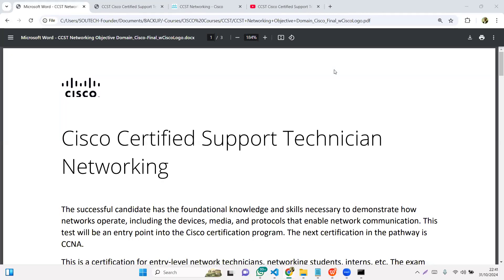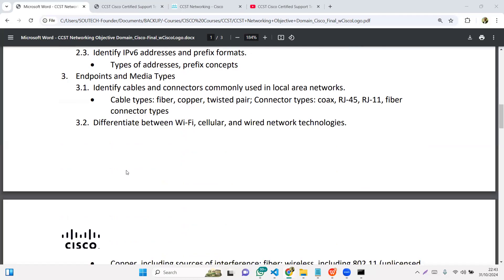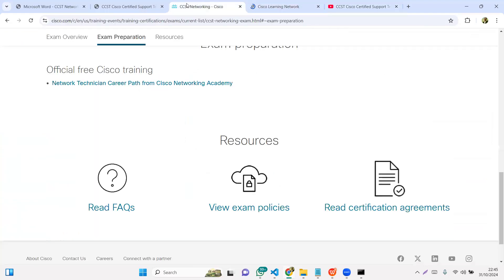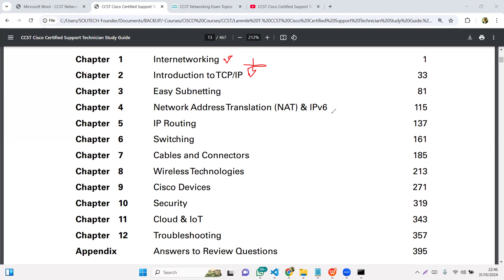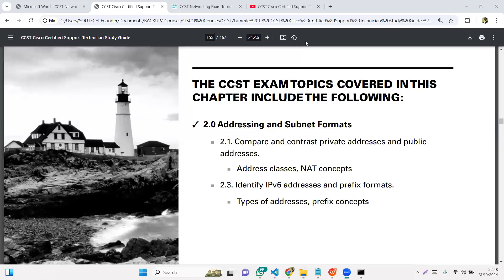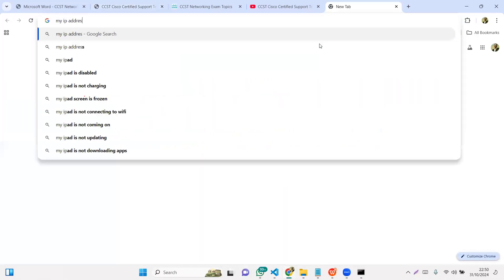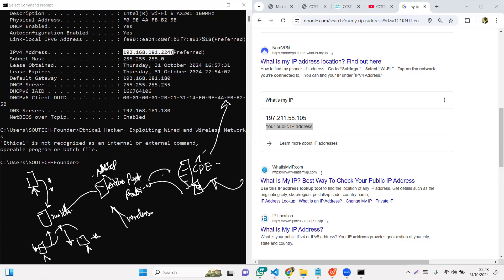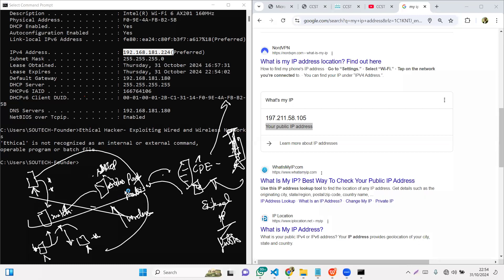Cisco CCST - Addressing and Subnet Formats Part 1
Welcome to the Cisco Certified Cybersecurity Technician (CCST) Networking Series! In this video, we tackle key concepts essential for anyone preparing for the CCST certification exam—perfect for beginners and networking professionals looking to sharpen their skills.

Chapter Focus: Addressing and Subnet Formats
In this chapter, we’ll cover critical topics on addressing and subnetting formats in networking. Understanding these concepts is foundational to effective networking and a core component of the CCST exam. Here’s what we’ll dive into:

2.0 Addressing and Subnet Formats
2.1 Comparing Private and Public Addresses: Learn the differences between private and public IP addresses, and understand address classes and the basics of Network Address Translation (NAT).
2.3 Identifying IPv6 Addresses and Prefix Formats: Explore the types of IPv6 addresses, prefix formats, and concepts that are shaping the future of IP networking.
This video is packed with easy-to-follow explanations and practical examples to help you grasp these essential networking topics. By the end, you’ll have a solid understanding of private vs. public addressing, NAT, and the structure of IPv6 addressing—paving the way for your CCST certification and a stronger career in networking!

Check out the full playlist for additional videos in this series and more hands-on tutorials on vital networking topics.